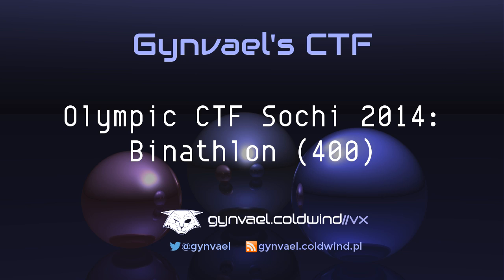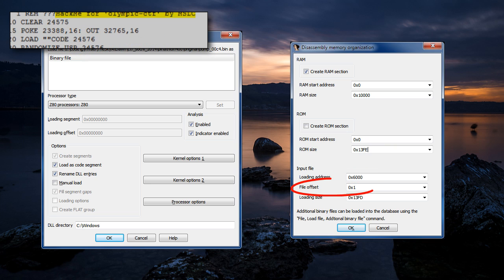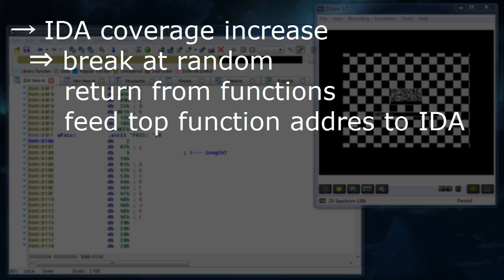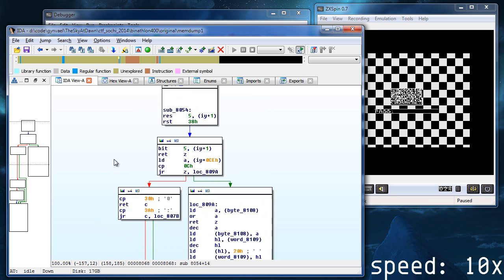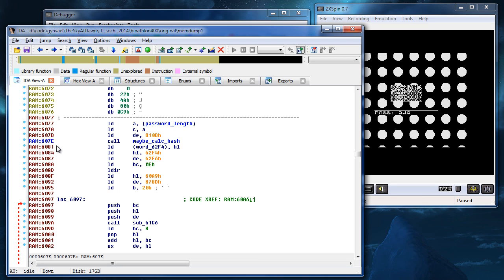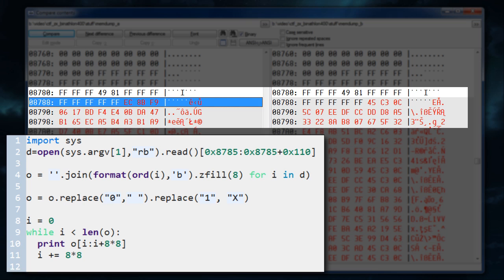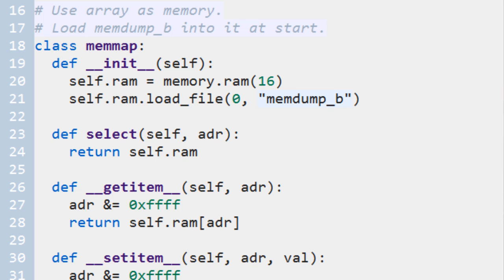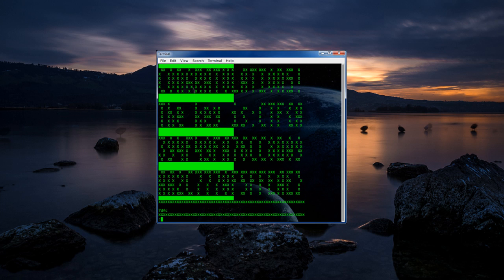Gynvael's [EN] CTF: Binathlon (400)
My first ever podcast in English - solving the Binathlon 400 "HackMe" challenge from the Olympic CTF Sochi 2014 by MSLC.